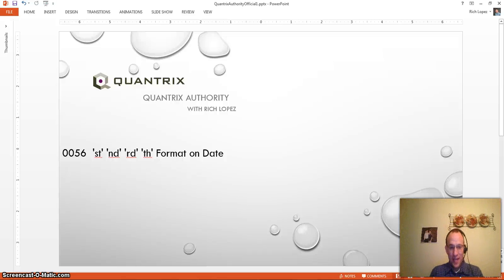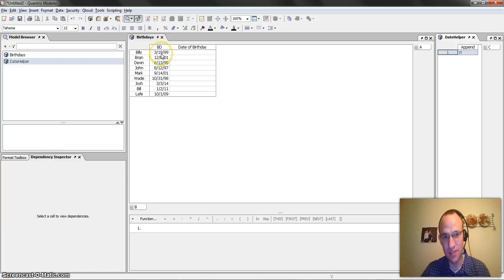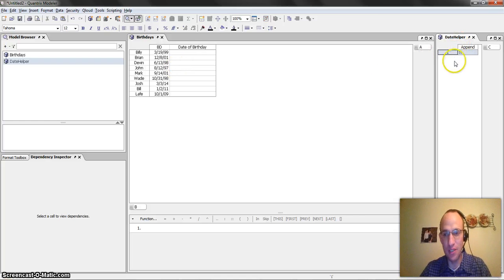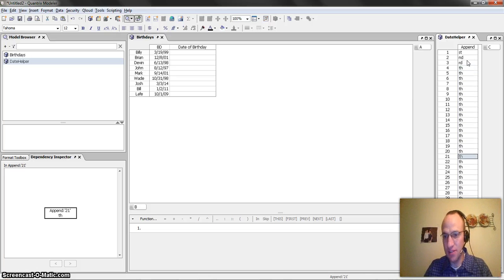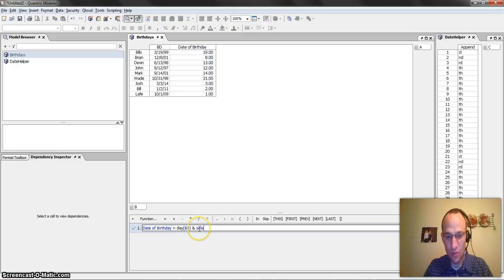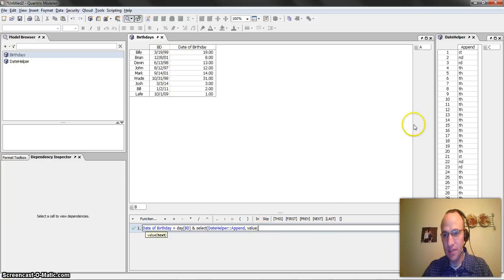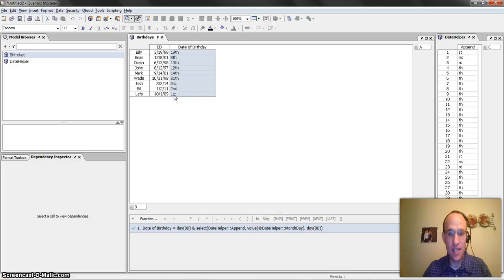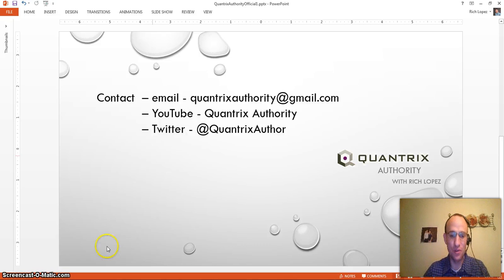Learn Quantrix Modeler: 'st' 'nd' 'rd' 'th' Format on Date Episode #0056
Learn Quantrix Modeler:  How to Format a day to read 'st' 'nd' 'rd' or 'th' using a Select Statement